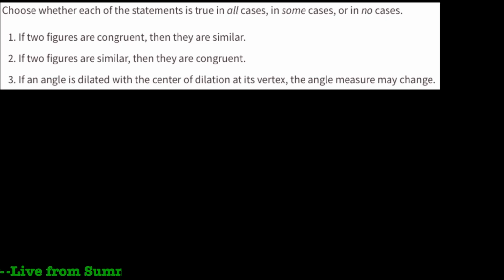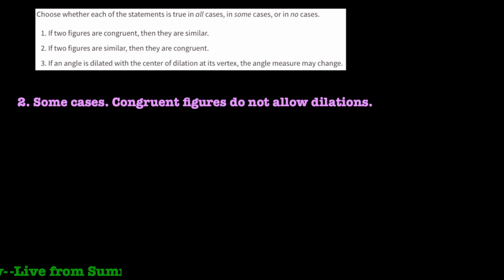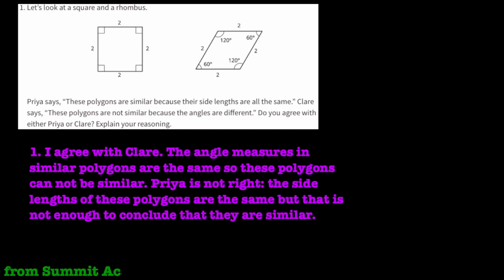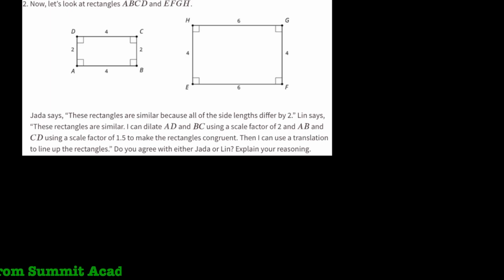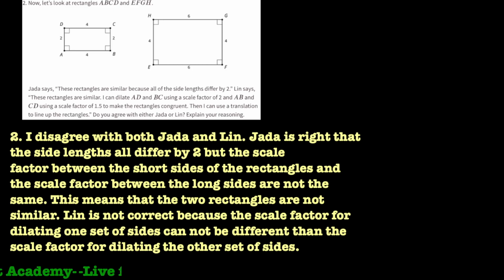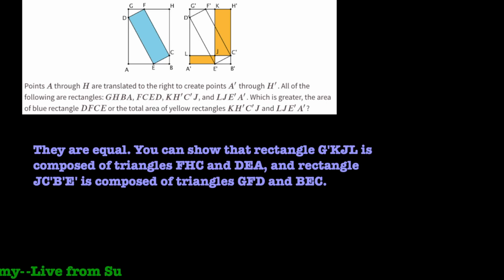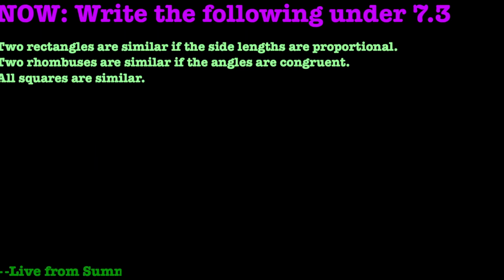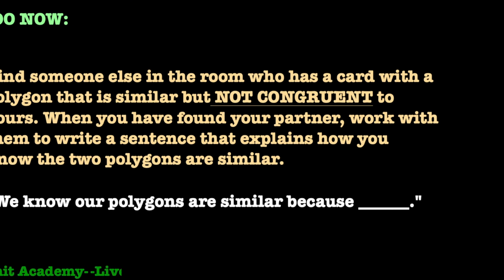Math 8th - Unit 2 Lesson 7